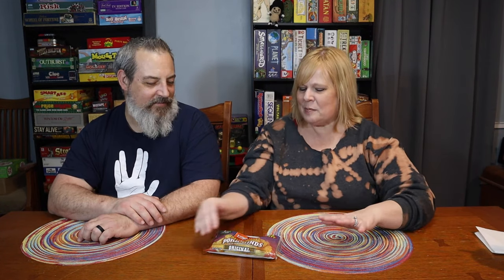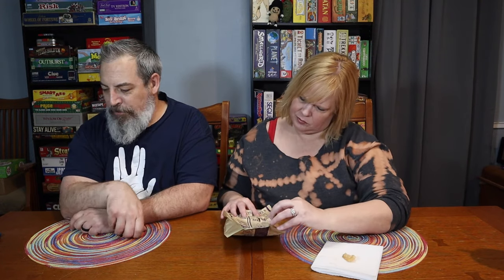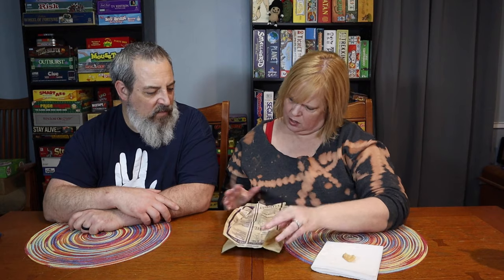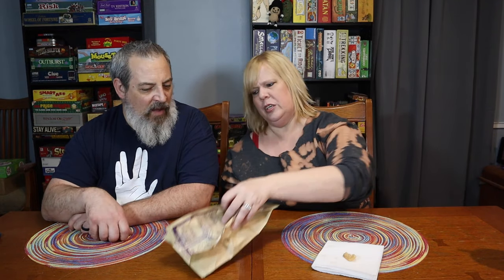MICROWAVE PORK RINDS REVIEW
Welcome back to Love and Junk! Today we are sharing our microwave pork rinds review with you. Have you heard of these before or tried them?

USA